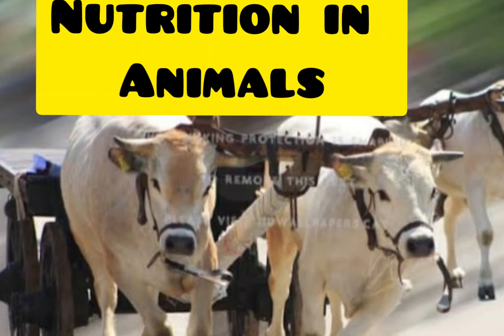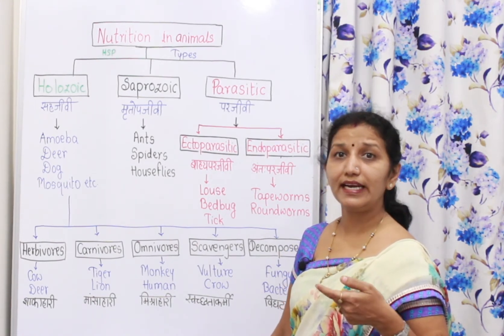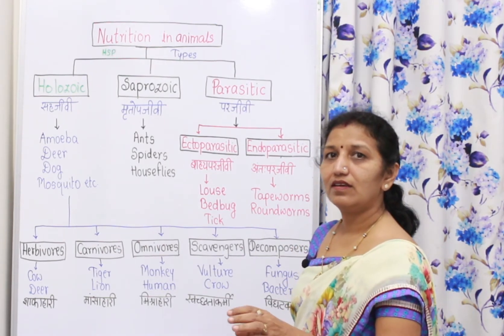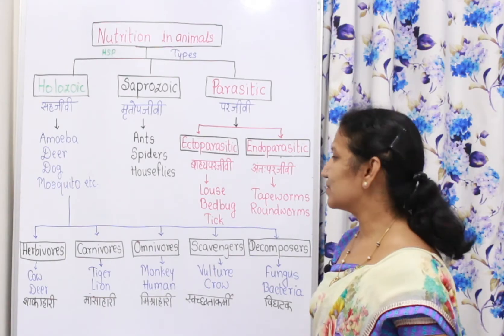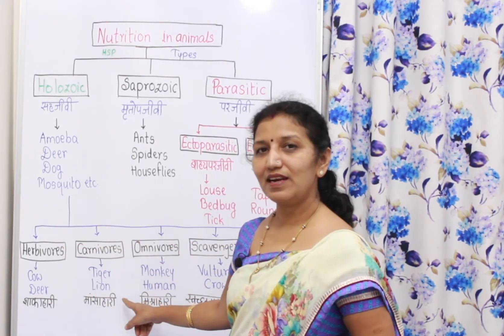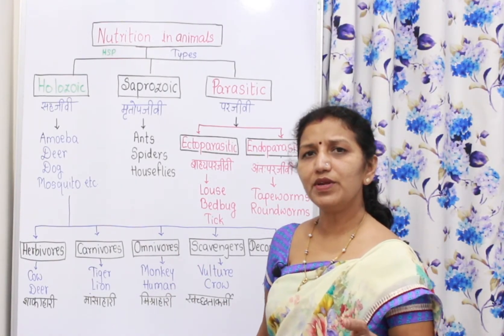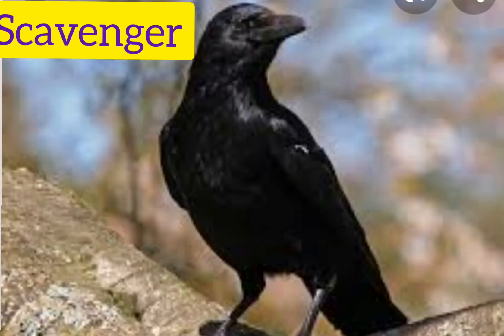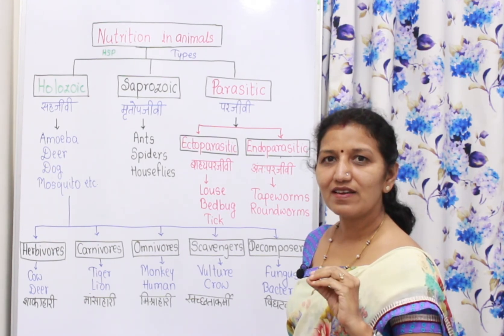7th Science 4.6 Nutrition in animals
Ch.4. Nutrition in living organisms